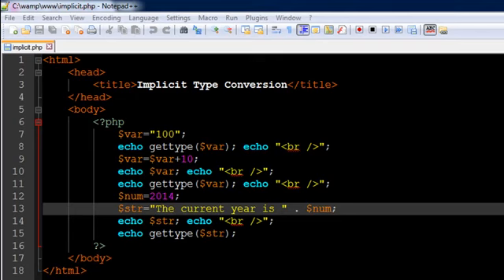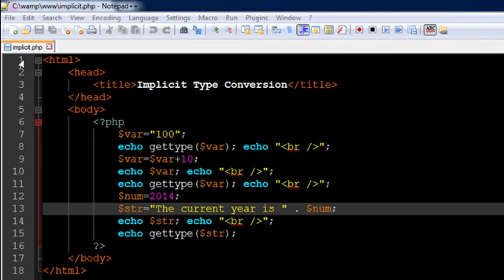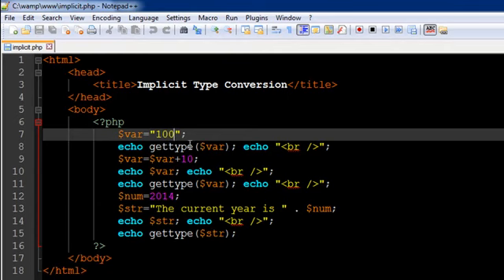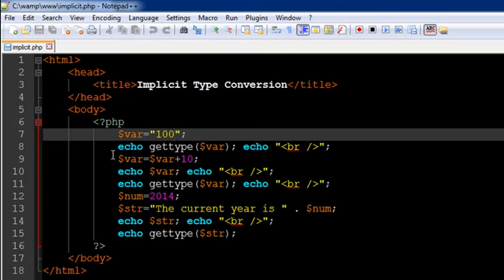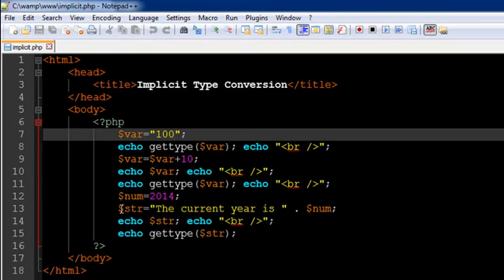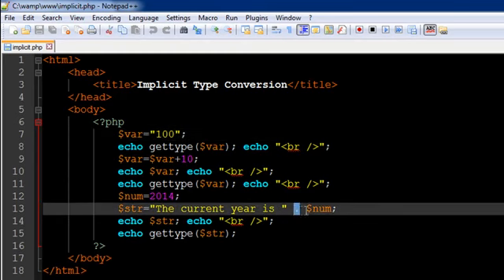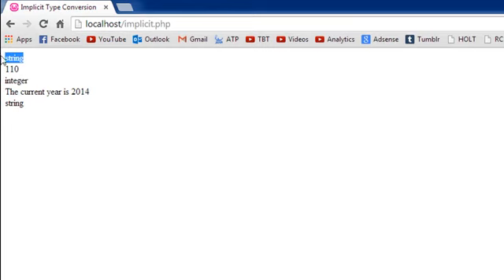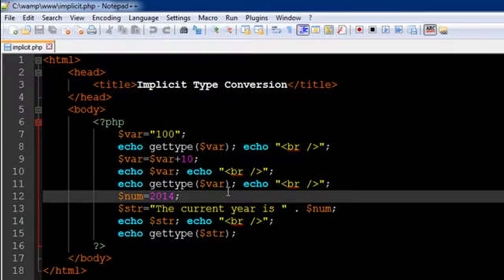PHP & MySQL Tutorial 19 Implicit Type Conversion YouTube